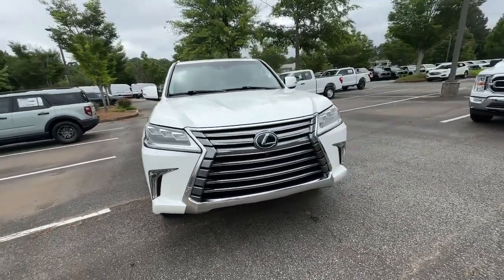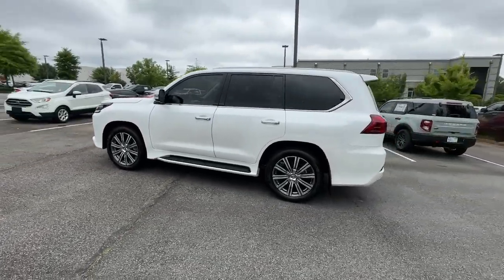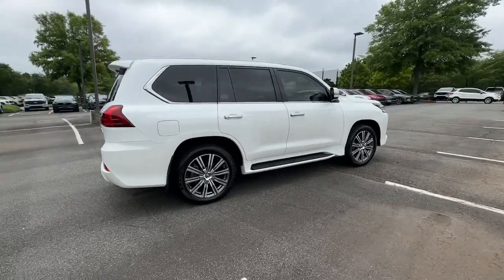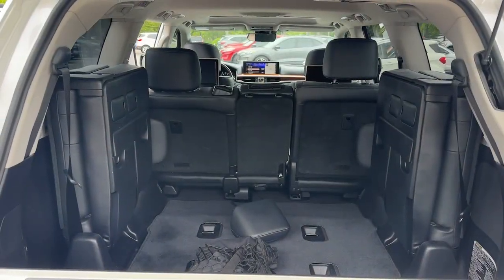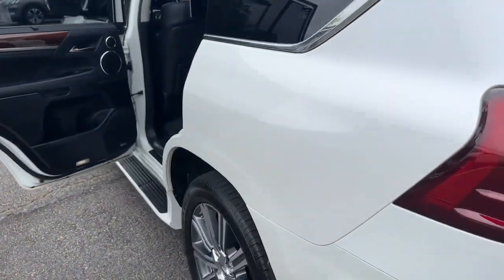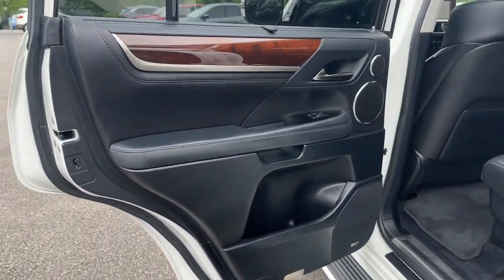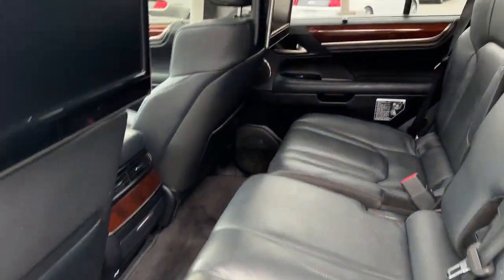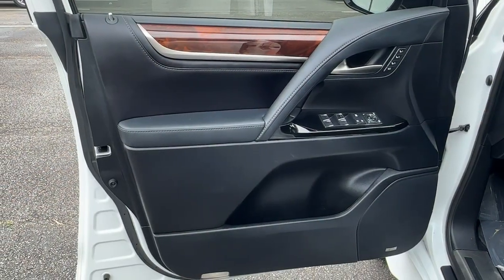2016 Lexus LX Alpharetta, Roswell, Cumming, Sandy Springs, Marietta, GA L09982A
Used 2016 Lexus LX 570 available in Alpharetta, Georgia at Angela Krause Ford Lincoln. Servicing the Roswell, Cumming, Sandy Springs, Marietta, GA area.

The 2016 Lexus LX 570 with the Luxury Package is a high-end SUV that offers a luxurious and comfortable driving experience along with advanced features and technologies. The Luxury Package adds premium amenities and upgrades to enhance the overall driving experience. Inside the cabin the LX 570 offers a spacious and opulent interior. The Luxury Package elevates the level of luxury with features such as premium leather upholstery upgraded wood trim and heated and ventilated front seats. The front seats are power-adjustable and offer excellent support and comfort ensuring a relaxing driving experience even on long journeys. The second-row seats are also heated and provide ample space for passengers. The LX 570 is equipped with a range of advanced technologies. The Luxury Package includes a rear-seat entertainment system with dual screens allowing rear passengers to enjoy movies or music. The SUV also features a Mark Levinson premium audio system delivering exceptional sound quality throughout the cabin. Additionally the LX 570 comes with a navigation system a touchscreen infotainment display and smartphone integration for seamless connectivity. In terms of performance the LX 570 is powered by a robust 5.7-liter V8 engine that produces ample power for both on-road and off-road driving. It comes with a full-time four-wheel-drive system providing excellent traction and stability in various driving conditions. The SUV also features adjustable suspension settings allowing you to customize the driving dynamics based on your preferences. Safety is a top priority in the LX 570. It comes equipped with a variety of advanced safety features including a pre-collision system lane departure alert blind-spot monitoring and adaptive cruise control. These technologies help to enhance safety on the road and provide peace of mind for both the driver and passengers. The exterior design of the LX 570 exudes luxury and sophistication. It features a bold and muscular appearance with chrome accents and LED headlights. The Luxury Package adds additional touches of elegance with upgraded wheels and exterior trim. Overall the 2016 Lexus LX 570 with the Luxury Package offers a premium driving experience with its luxurious interior advanced technologies and powerful performance. Whether youre driving in the city or venturing off-road the LX 570 provides a smooth and comfortable ride while exuding elegance and style. Climate Comfort Seats Luxury Package Semi-Aniline Leather Seat Trim.brbrPriced below KBB Fair Purchase Price! 13/18 City/Highway MPGbrbrAwards:br  * 2016 KBB.com Best Resale Value Awards   * 2016 KBB.com Brand Image Awards